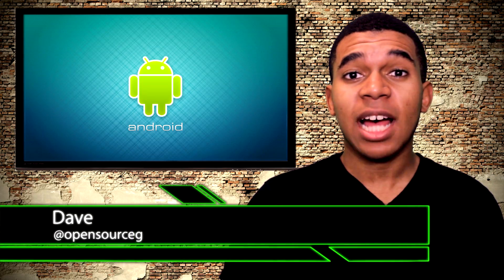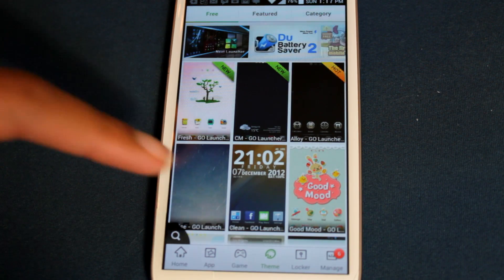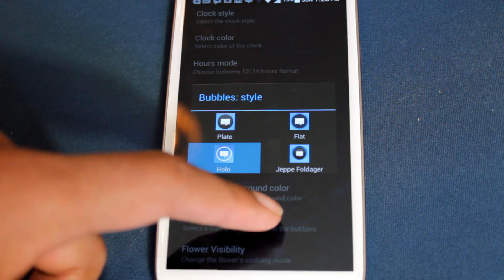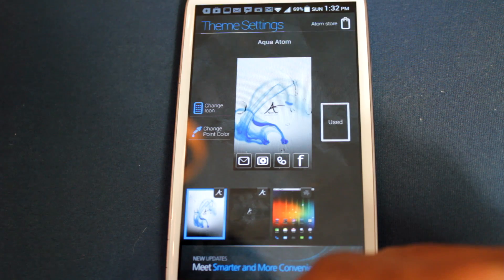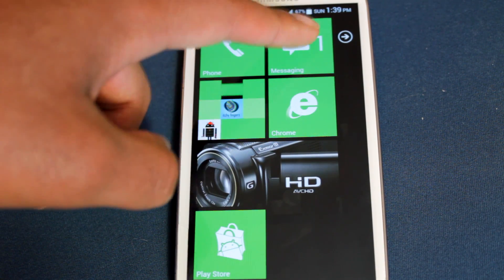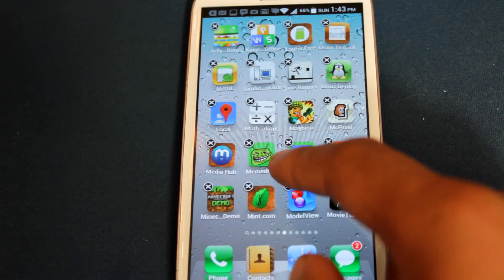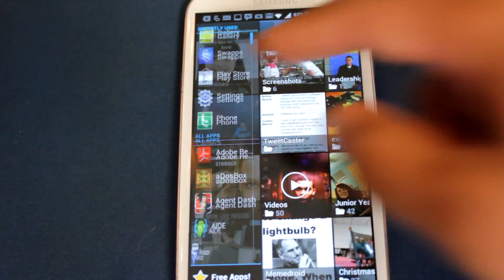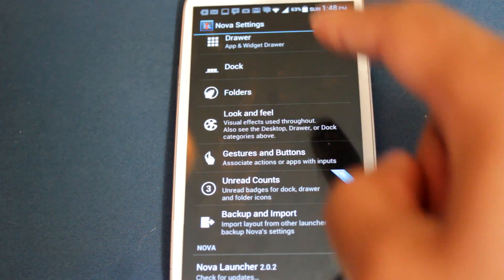Best Android Launchers April 2013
Dave Bennett recaps some of the best launchers of April 2013

Yo peeps what's up?! If you're getting bored with the look of your android device, then why not try a custom launcher?  They're an easy way to revamp your android homescreen.

All the launchers I show are free :)